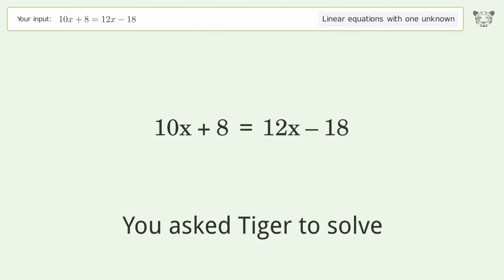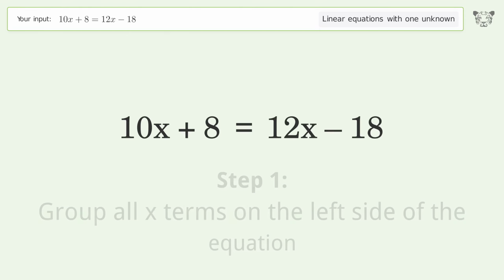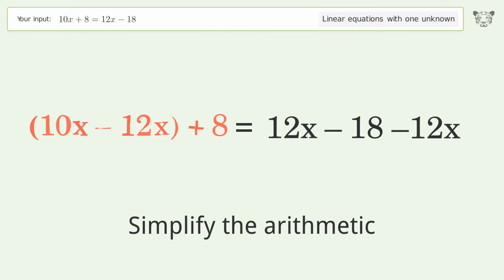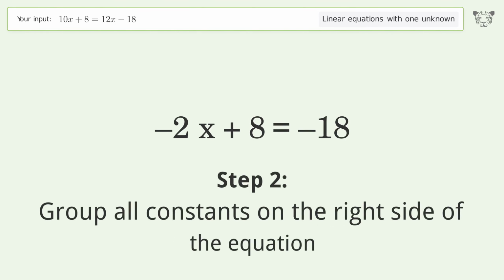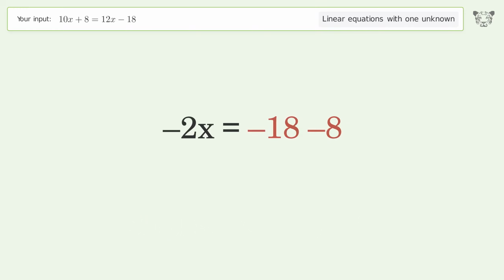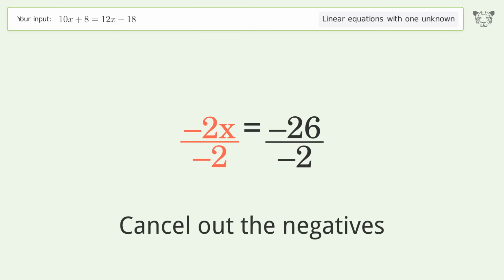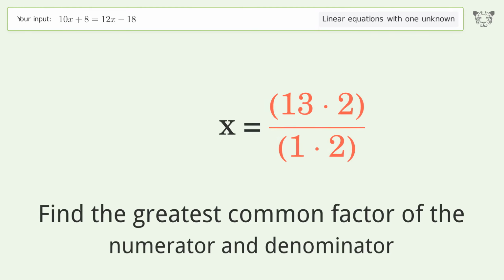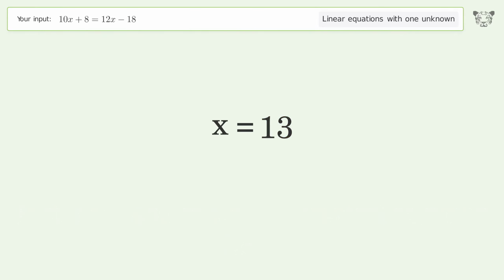Solve 10x+8=12x-18: Linear Equation Video Solution | Tiger Algebra